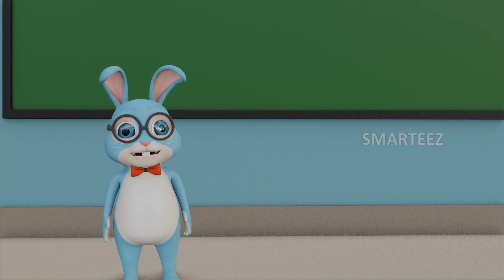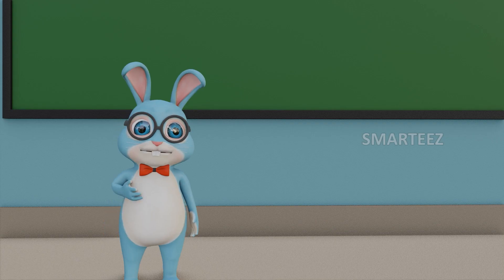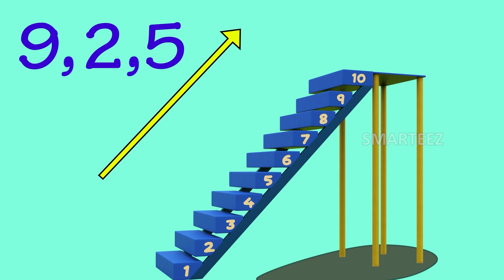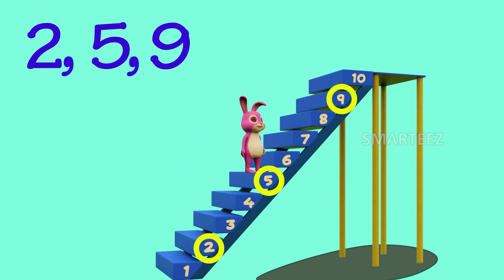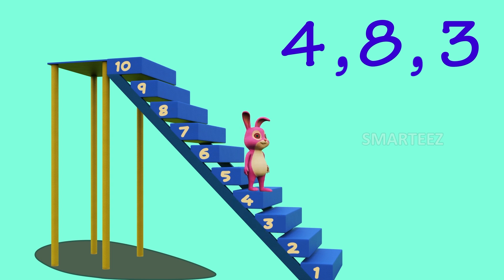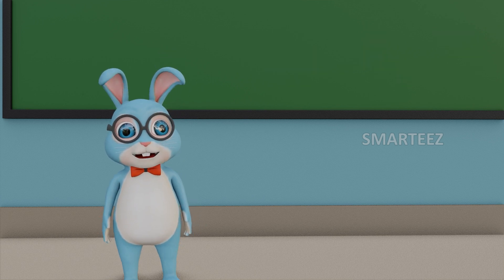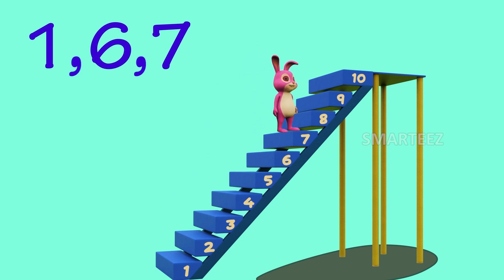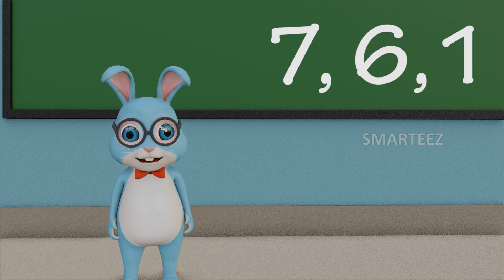Ascending and Descending For Kids | Great Learning Video | Toddlers | KG | 1st Grade |1st Std |Song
In Smarteez village, we have an awesome teacher, Mr. Hopster, and the eager ducklings love to learn from him. In this episode, Mr. Hopster teaches in a very simple way the concepts of ascending and descending numbers.

Best Learning Video for Toddlers teaching the months of the year. In this preschool learning video for kids, we teach the concepts of ascending and descending numbers with numbers from 1 to 10. This toy learning video for toddlers is a great, colorful way to teach kids simple words, concepts, and to recognize colors!

We are an education video channel who apply the best techniques to teach kids of many basic concepts, in the age group between two to eight.